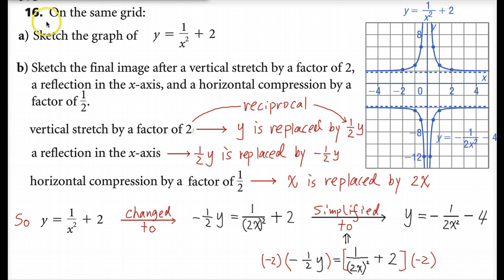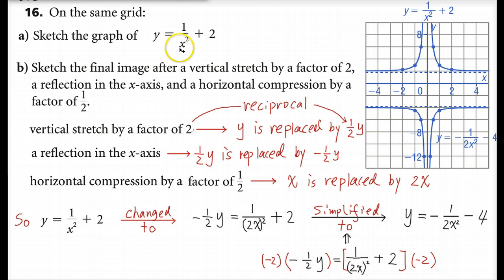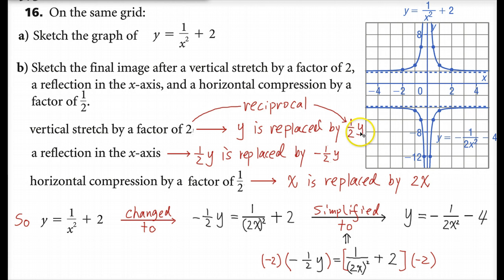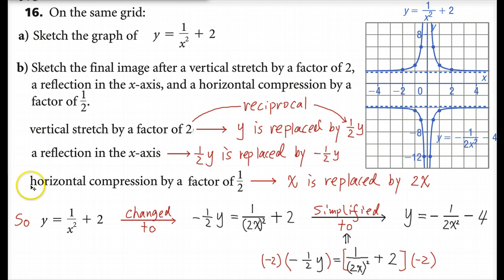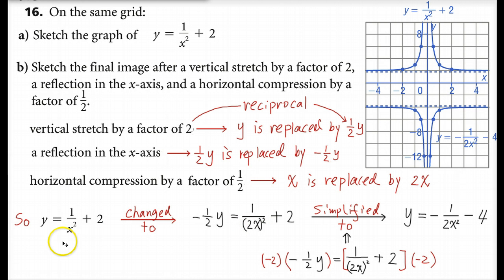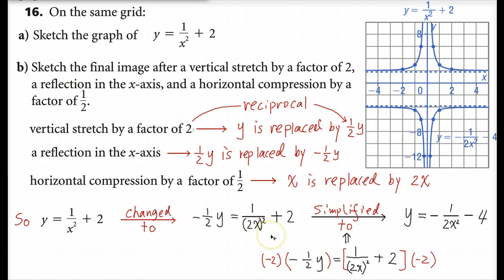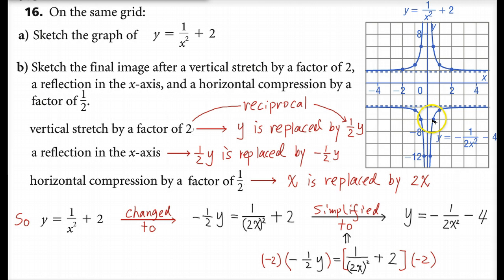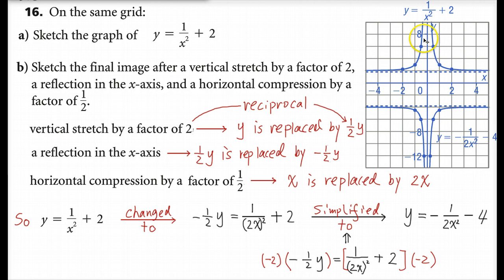Pre-Calculus 12: stretch/Compression